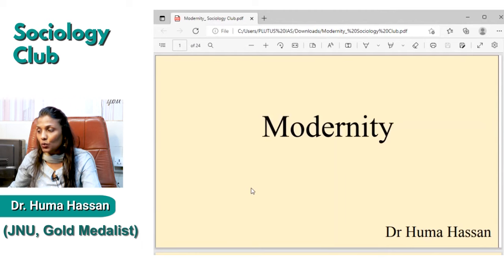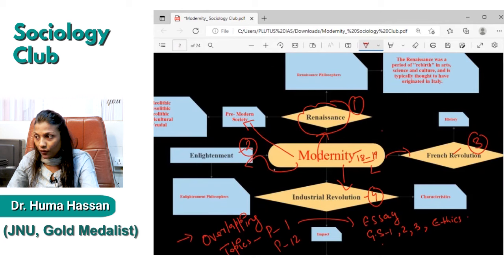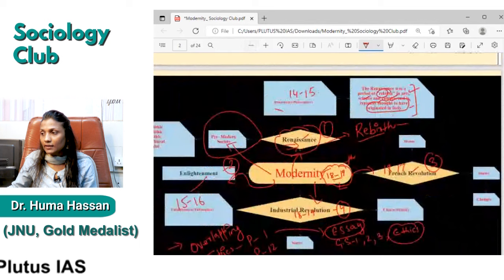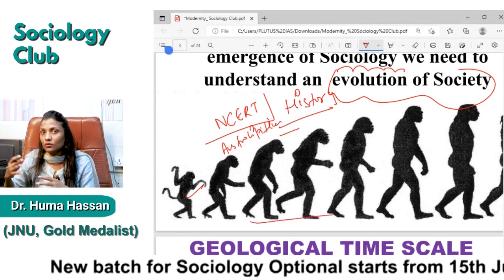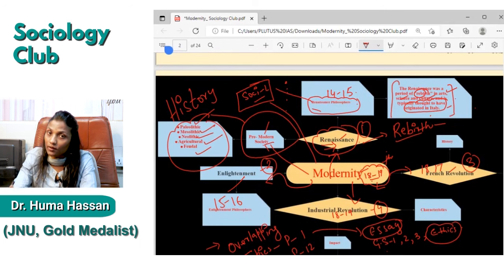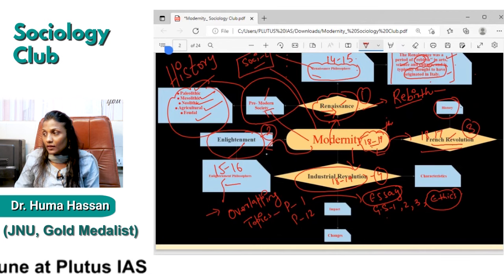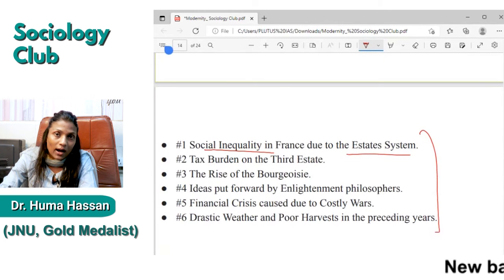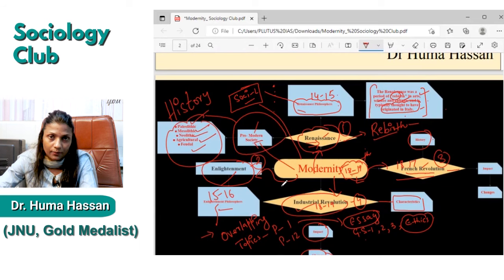Modernization Concept for UPSC| Modernity Meaning, Impact & Dimensions in Sociology| Dr. Huma Hassan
UPSC CSE Sociology Optional - Concept of Modernity, Definition, Characteristics & Social Changes | Emergence of Sociology | Sociology Class for IAS.

What is Modernity in Sociology? This Video gives you a detailed overview of the modernization concept for the preparation of UPSC and other competitive exams. Know all about Modernity, Impact & its Dimensions in Sociology along with the insights of question papers for UPSC CSE.

• New Hybrid Batch for Sociology Optional Starts from 08th August 2022 at Plutus IAS

Search Keywords.

sociology optional class for upsc
sociology optional lecture for ias
modernity in sociology
modernity & social changes in europe & emergence of sociology in english
modernity and social changes in europe & emergence of sociology in hindi
emergence of sociology as a scientific discipline
emergence of sociology and social anthropology
best online classes for sociology optional upsc
best teacher for sociology optional upsc
sociology optional for upsc syllabus
emergence of sociology as a discipline
emergence of sociology ba 1st year
sociology optional for upsc lectures
sociology optional syllabus analysis
sociology optional for upsc in hindi
sociology optional booklist for upsc
emergence of sociology in india
emergence of sociology in europe
emergence of sociology in hindi